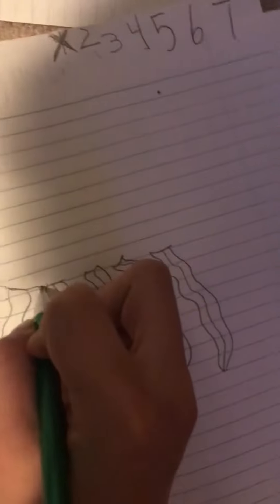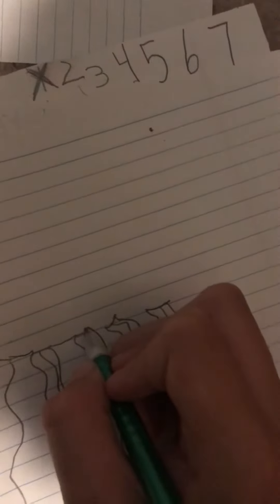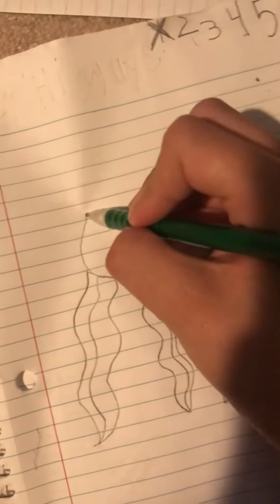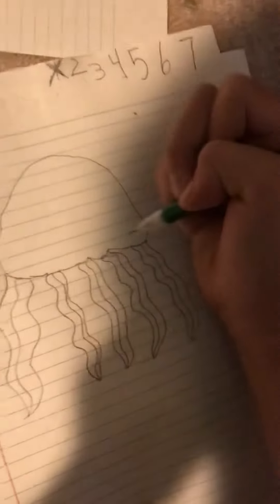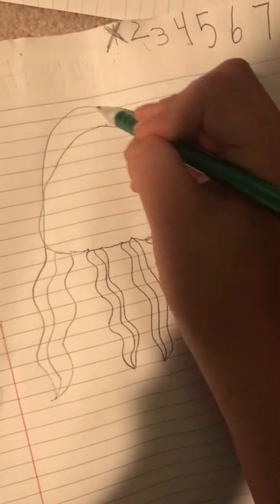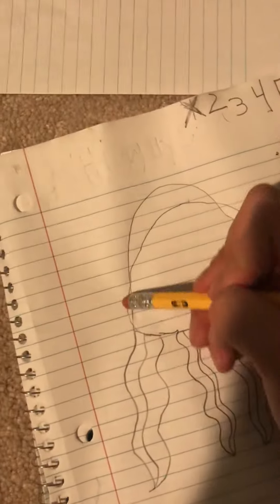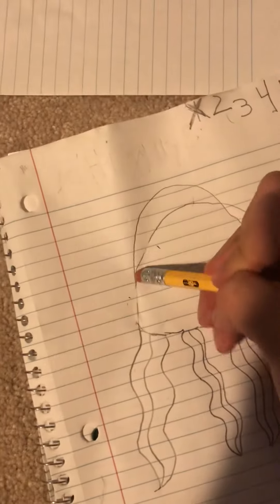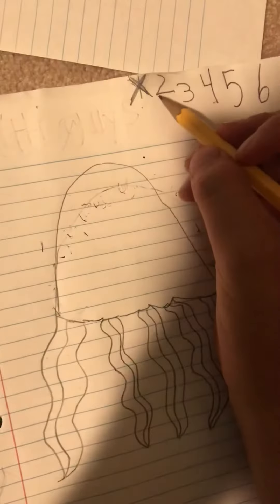How to draw The Kraken Day 2